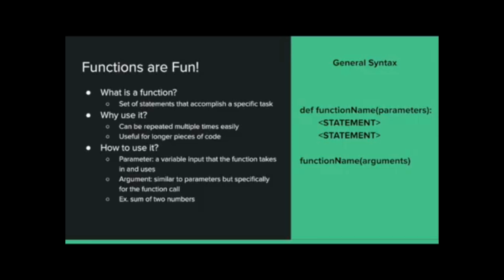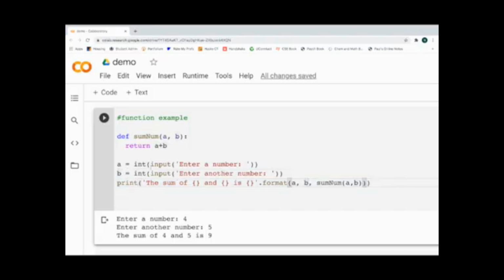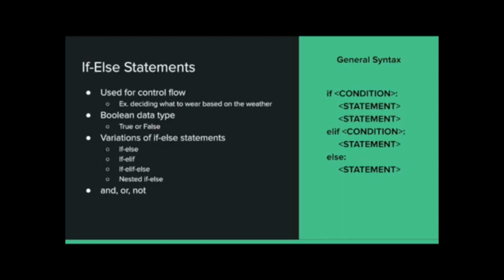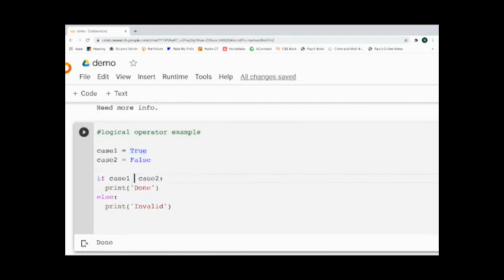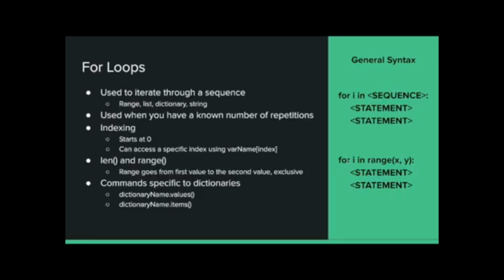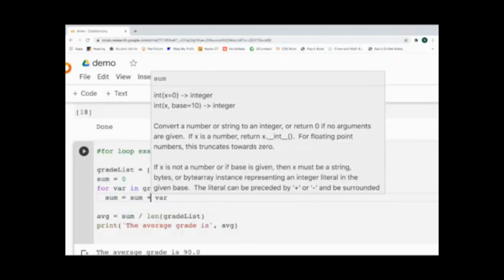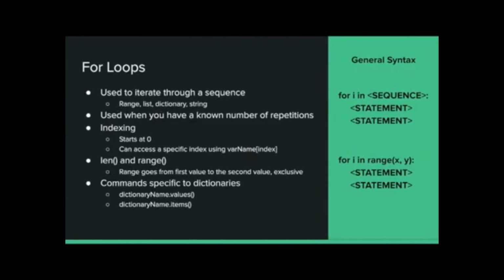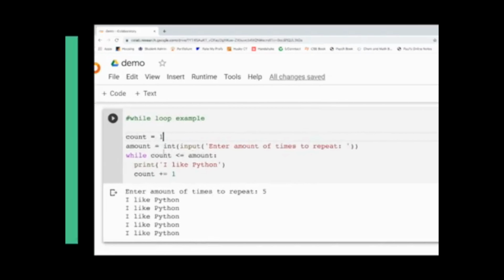Python படிக்கலாம்! - Video 2 of 5 - Functions and Loops Basic Python Programming - Learning Series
Python படிக்கலாம்! - Basic Python Programming Language - Learning Series presented by வலை வாழ்வியல். This introductory programming language series is presented by Nithila Annadurai, University of Connecticut Undergraduate freshman. In this learning series, she shares her knowledge of Python language via video tutorials in the coming weeks. This is video for week 2 of 5 covers Functions and Loops in Python.